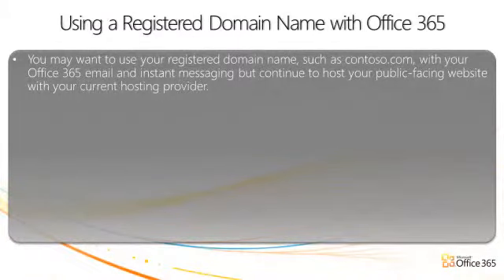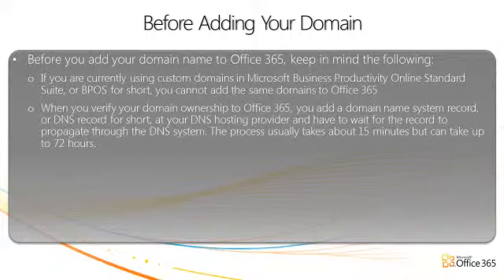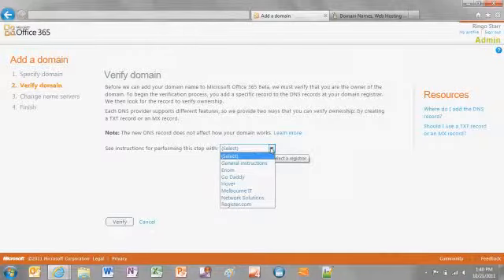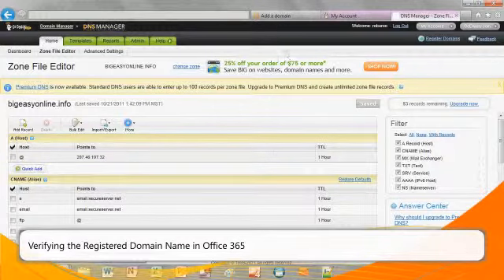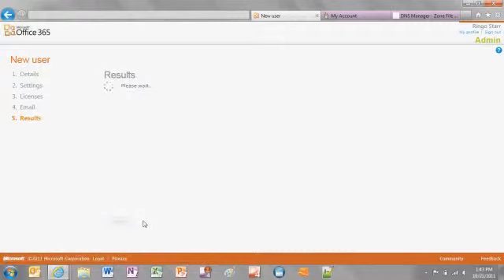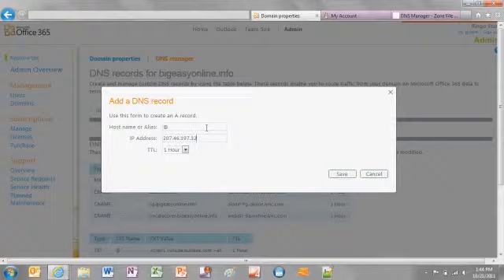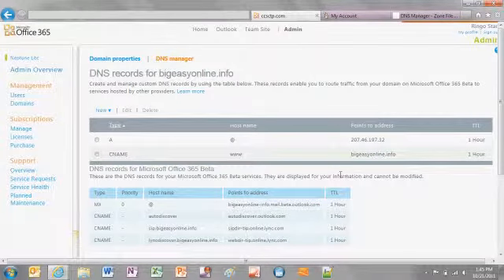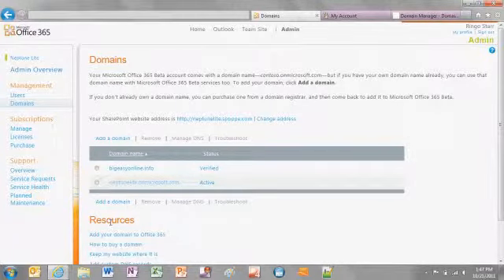Adding a Registered Domain Name with an Existing Public Facing Website to Office 365